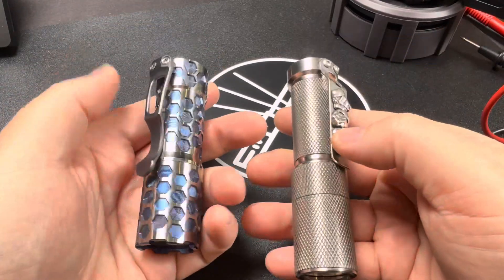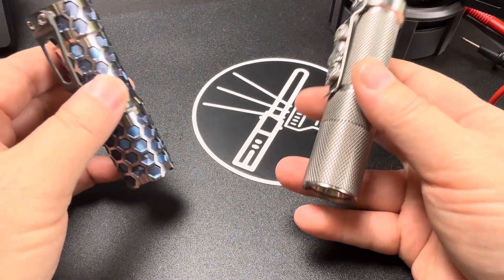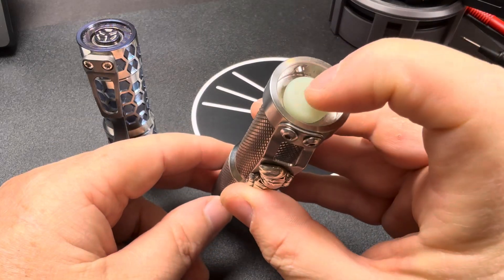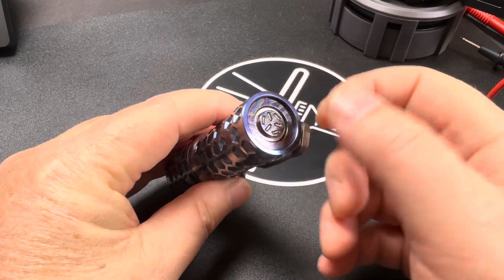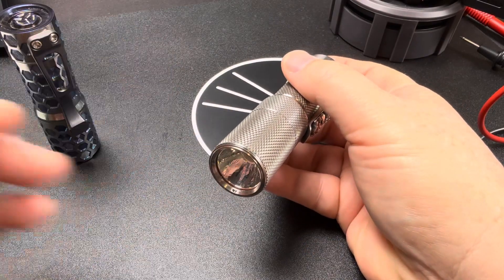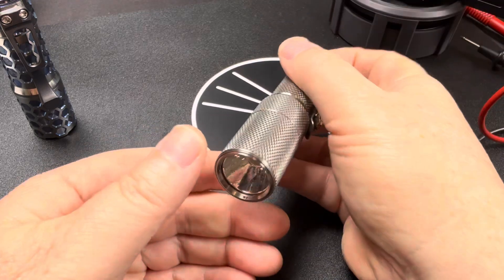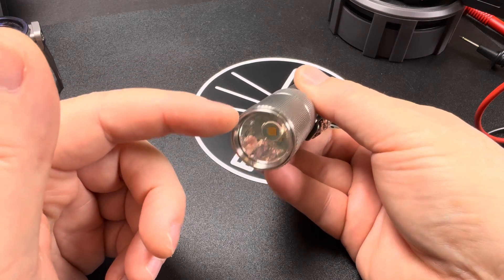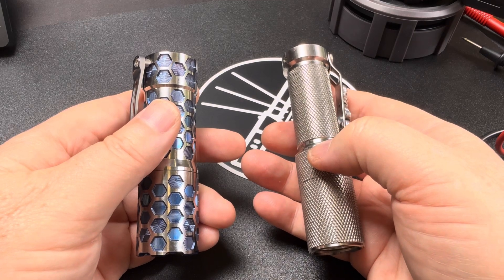How to add a new output level to a Dr. Jones H17f driver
Quick and dirty video, to answer a forum question.  Here is a longer version, if you want extra help